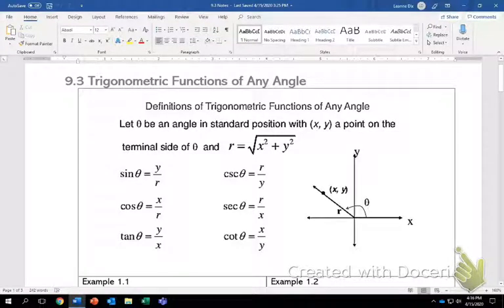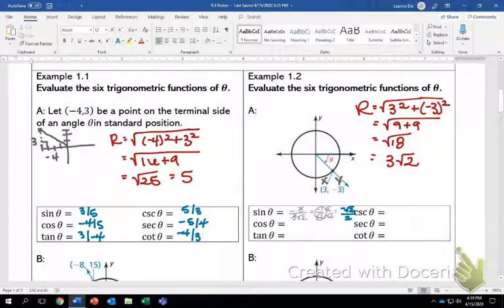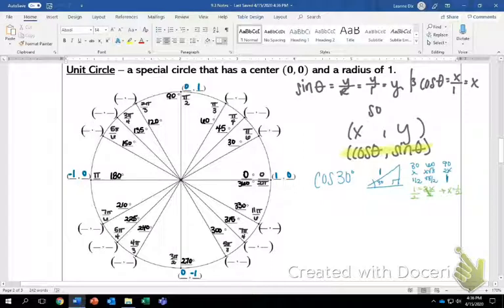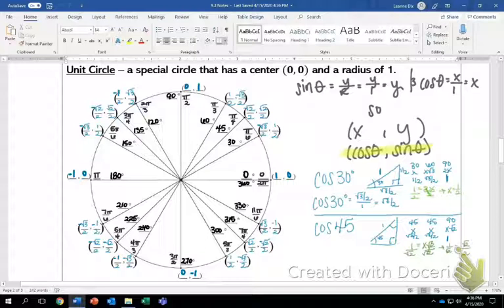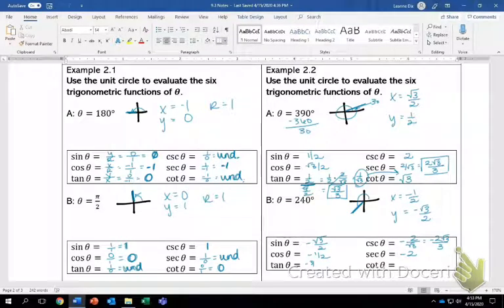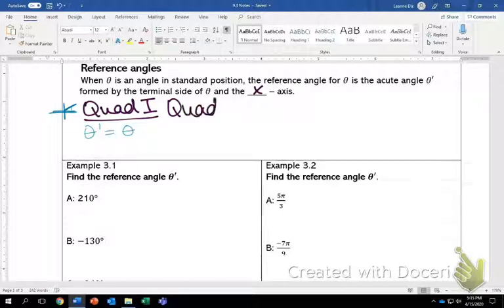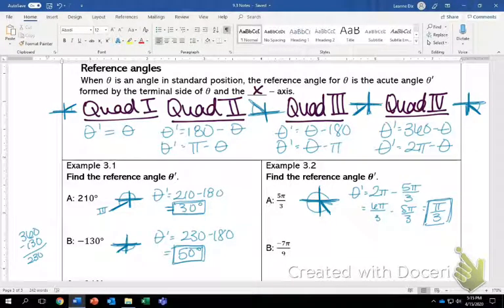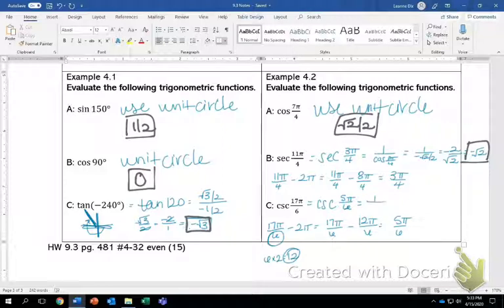T.3 Trig Functions from any Angle